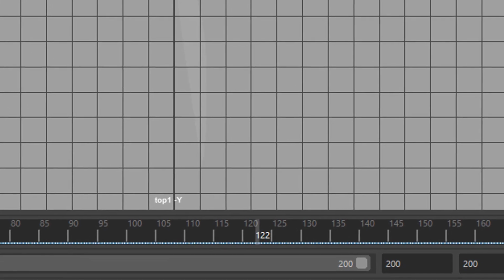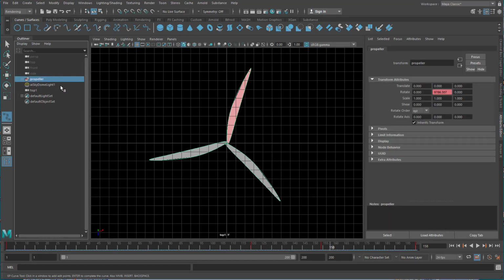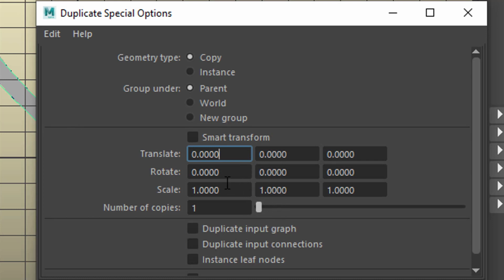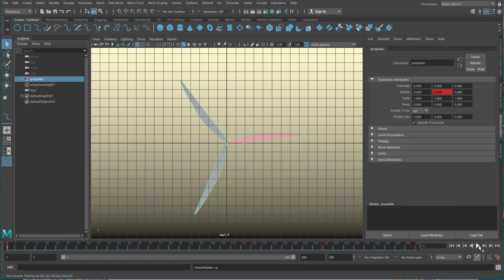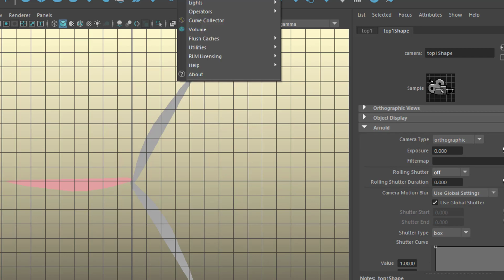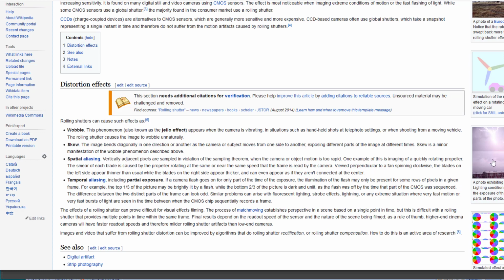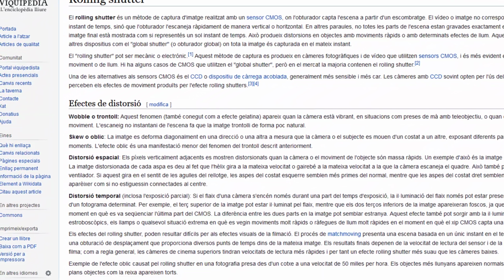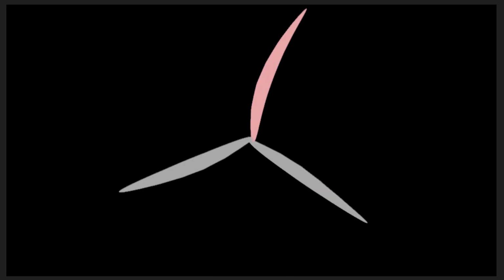Maya: The Rolling Shutter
The rolling shutter is a camera effect which in most cases is considered bad. The typical scenario is when you use your smartphone and film out of a moving train: The vertical lines are tilted, and that's because of the way the single images are being created: not in one shot, but using a line by line composition.

The rolling shutter effect can be simulated in Maya using the camera settings of Arnold.

The music: "Computer Animation", "dmoll-Traum vom Klaver" and "Toyz2" by Maximilian Schönherr, licensed via GEMA.